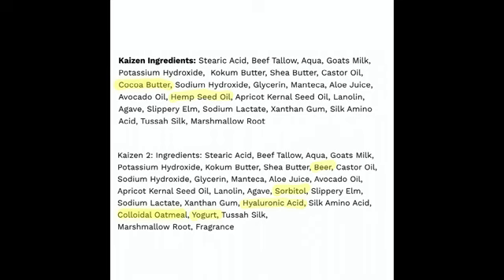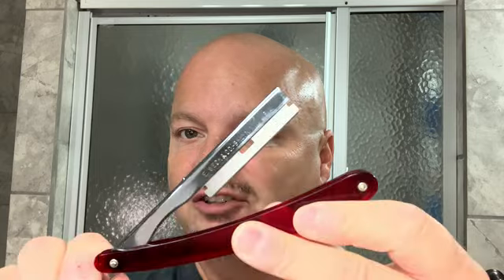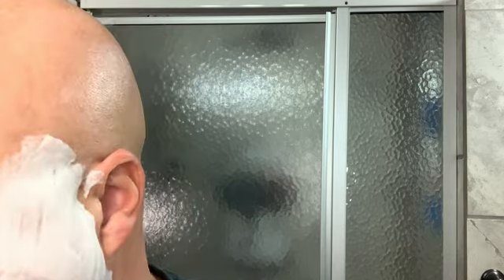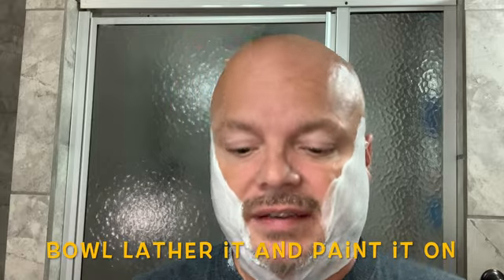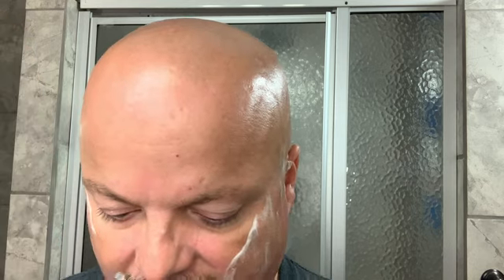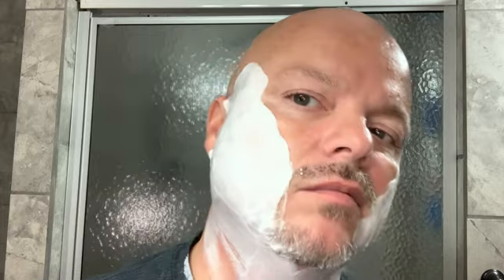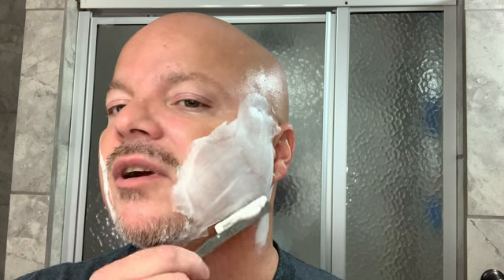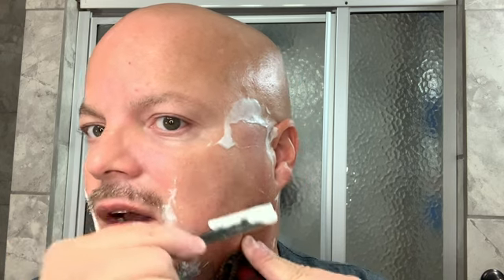A&E Kaizen vs Kaizen 2, Weck, Zarharoff Signature Shavettes #18